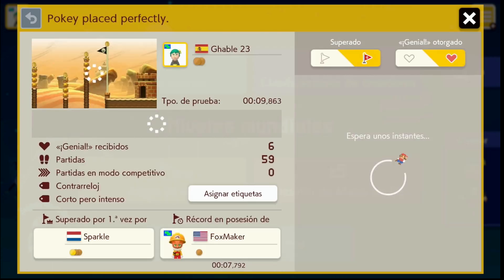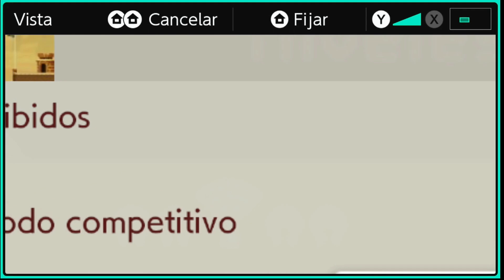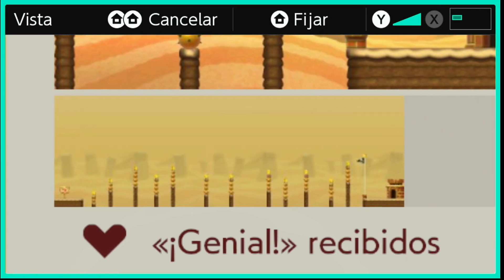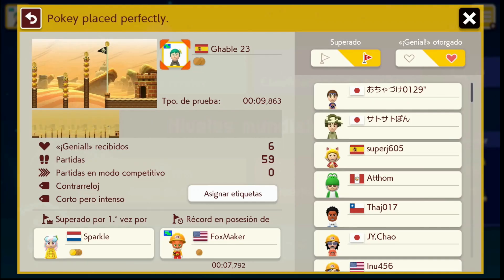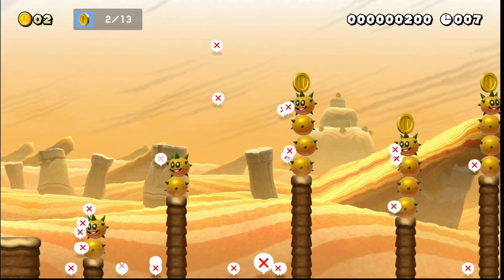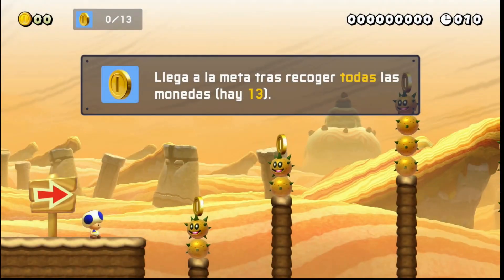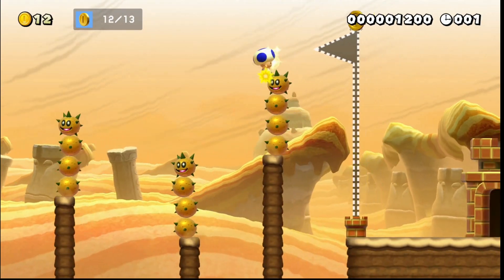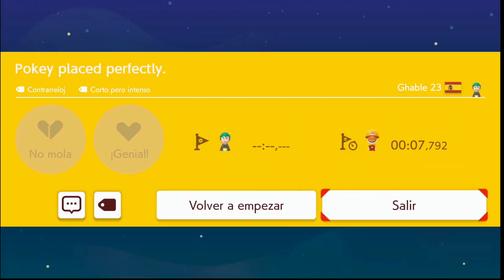"Quick level" Super Mario Maker 2, Levels I Made: "Pokey placed perfectly."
Level ID: P5Y-J5M-1NF

Please play properly.